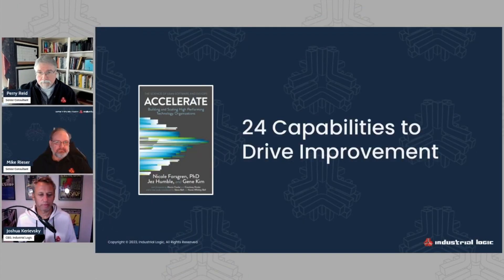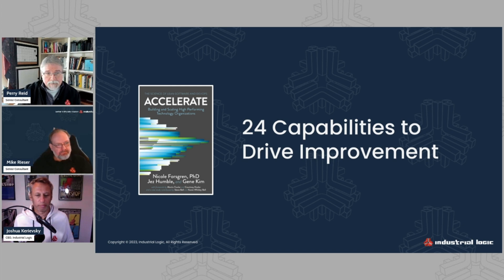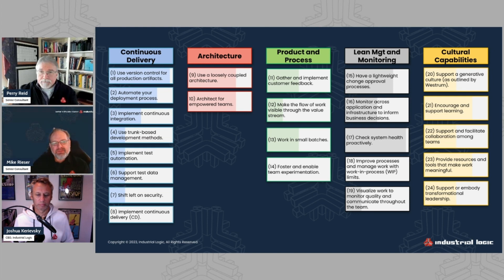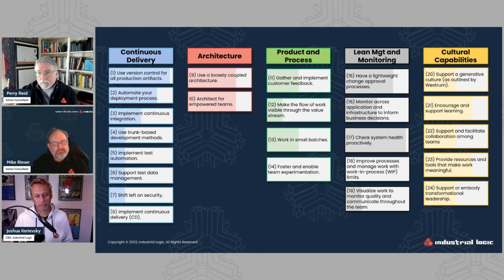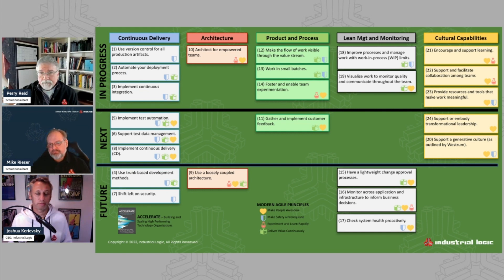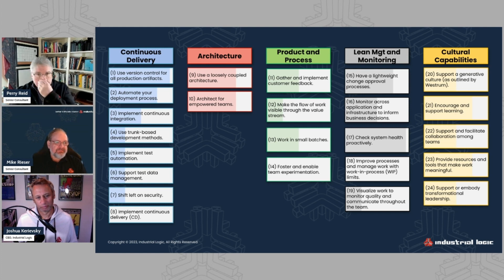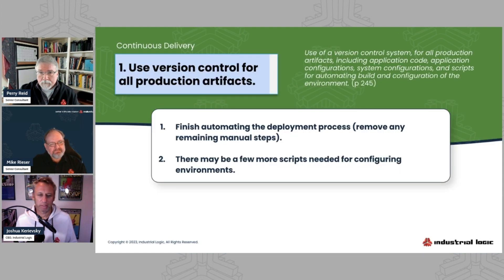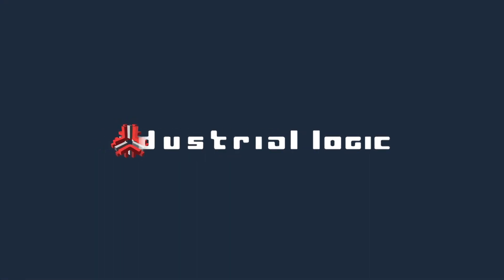How We Evaluate Progress Using Accelerate Capabilities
Mike Rieser drew inspiration from the 24 scientifically backed capabilities in "Accelerate: The Science of Lean Software and DevOps" to assess and enhance his client's software delivery and related aspects.

Learn how he and his Industrial Logic colleagues have refined their approach to evaluating software team progress using these methods.